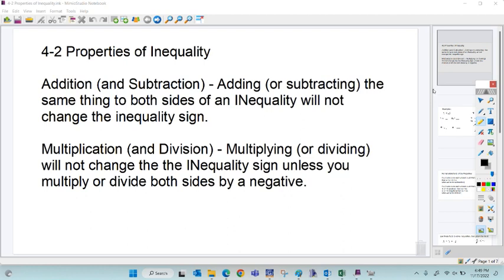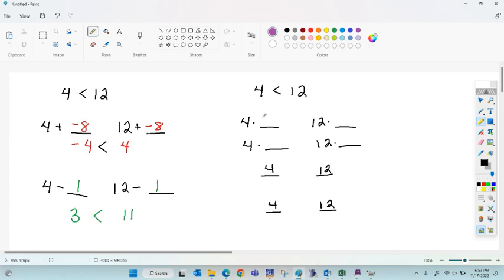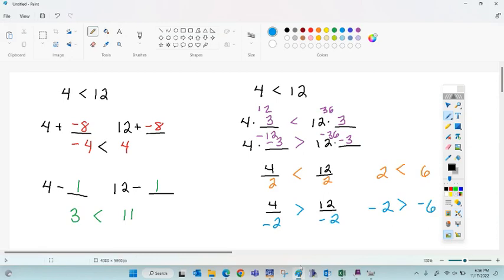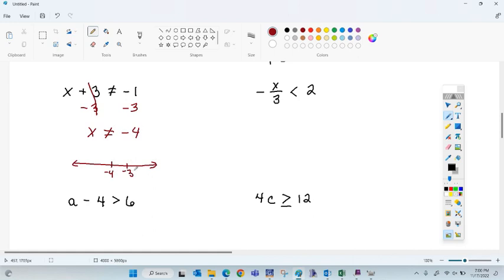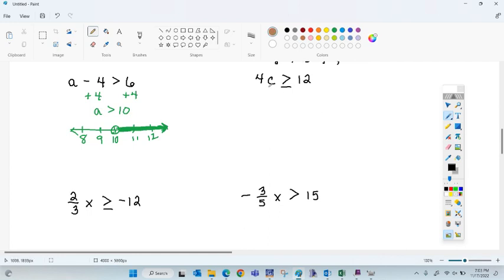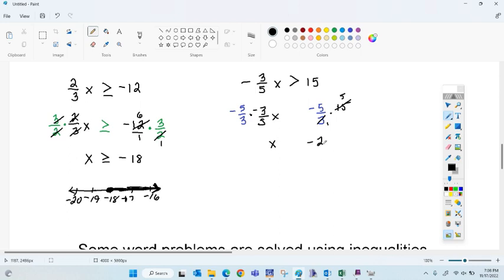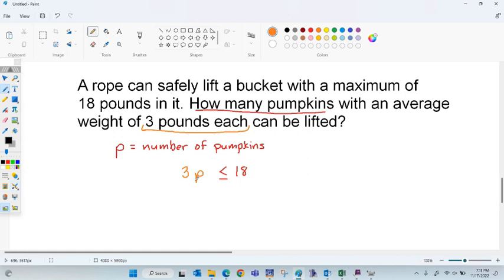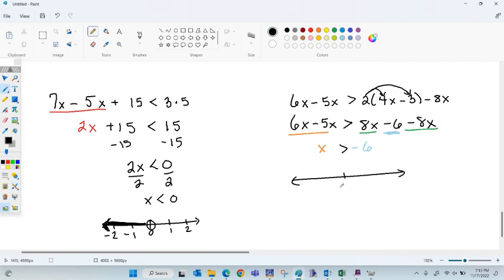Algebra 1 - Pd 1 - Properties of Inequality